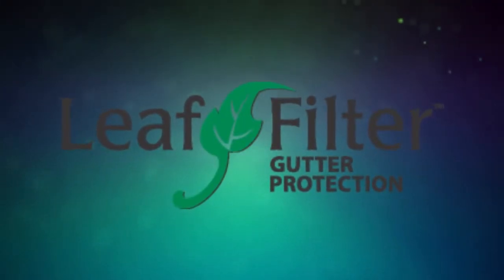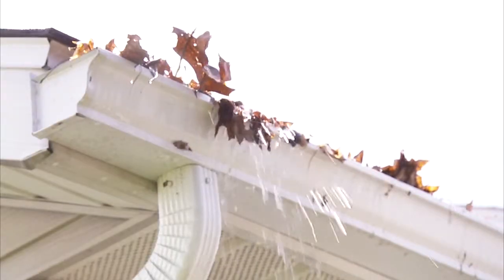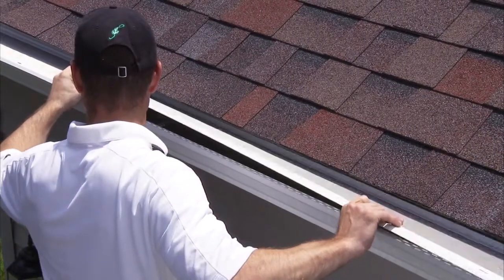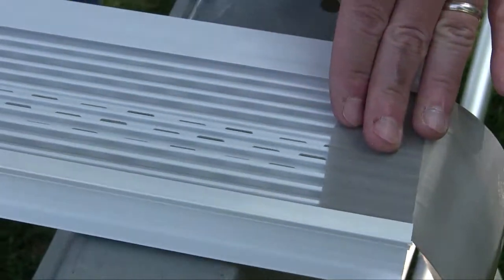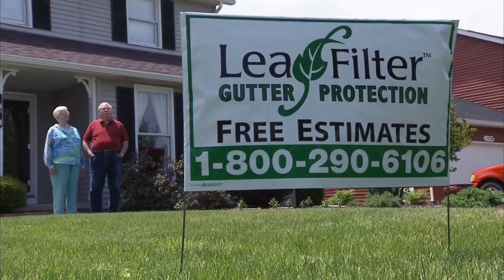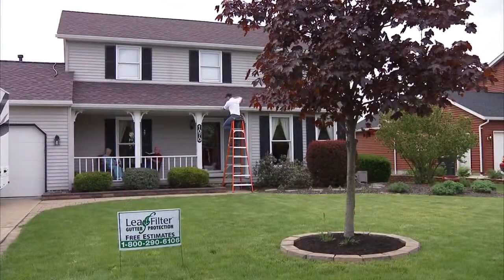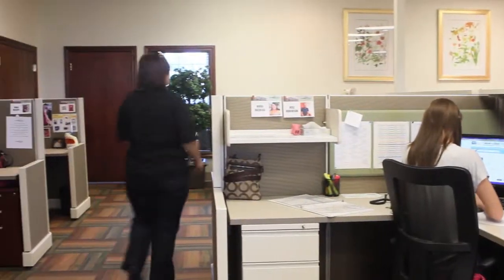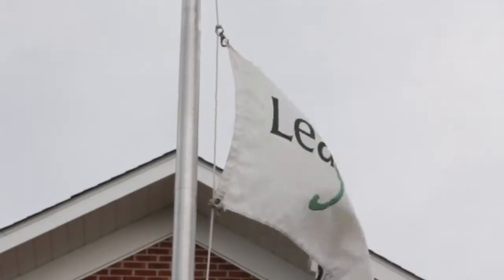How Does The LeafFilter Gutter Protection System Work?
LeafFilter Gutter Protection System keeps out all debris without disturbing your roof's exiting shingles.